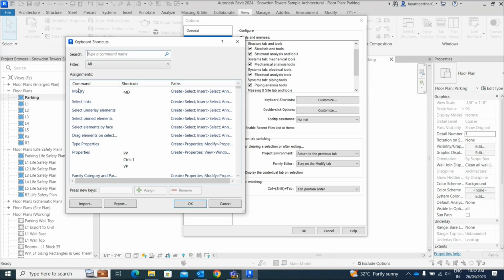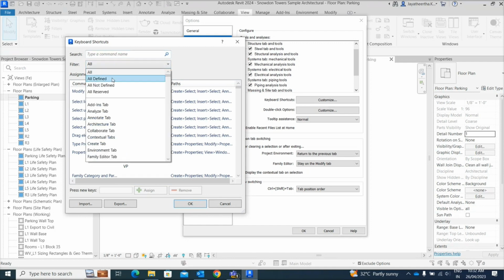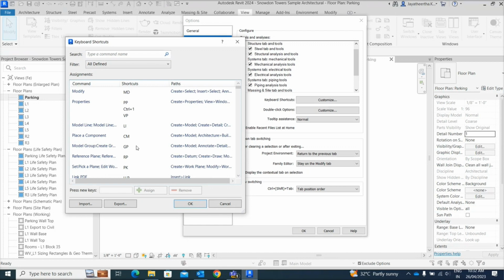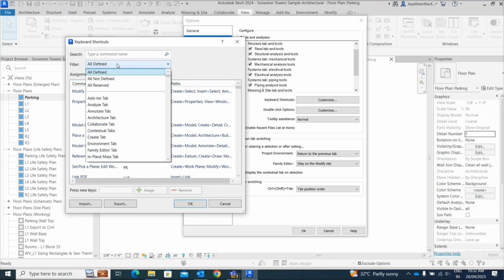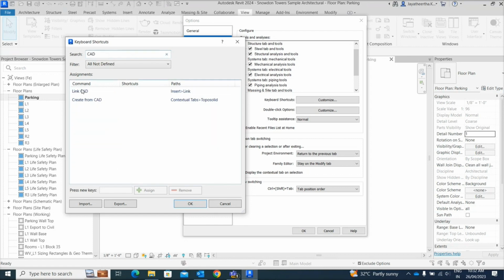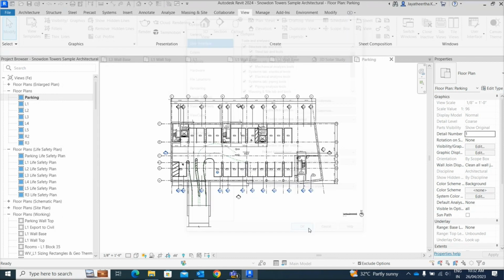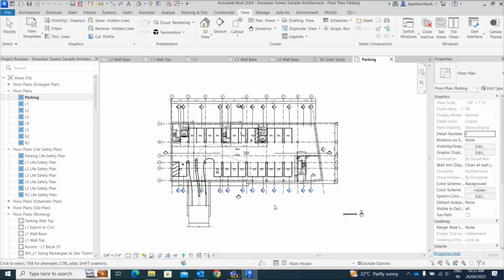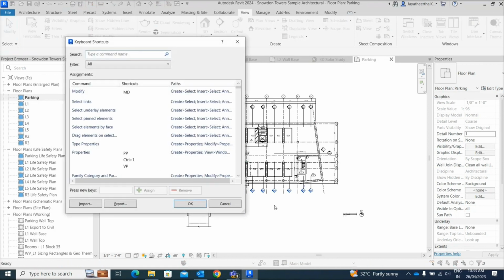Wednes-Jay's with OMNIX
Catch Jay our Technical Consultant for Autodesk at Omnix share his tips and tricks on Autodesk every Wednesday.

Happy Autodesking!